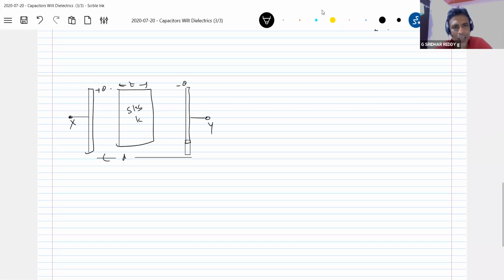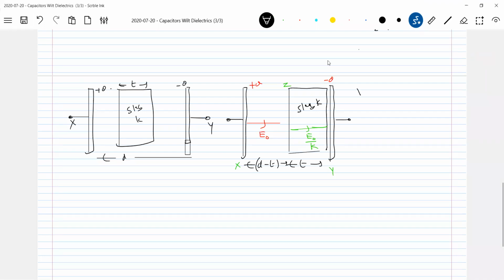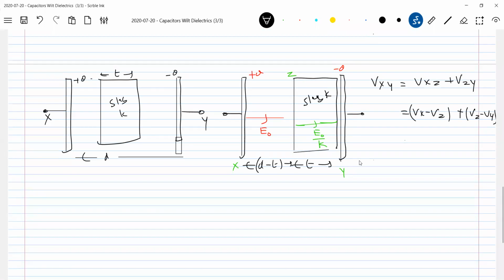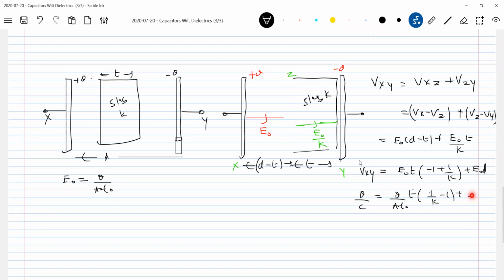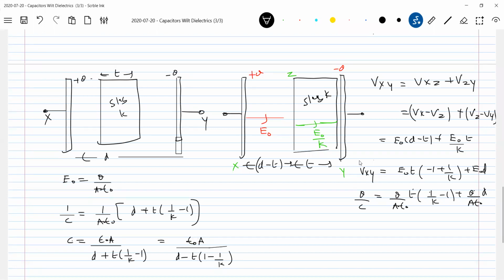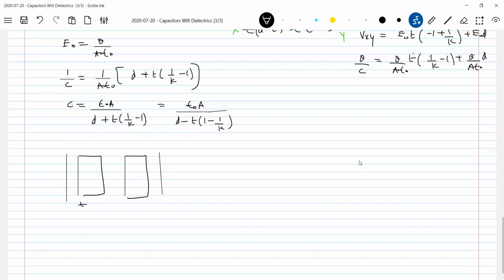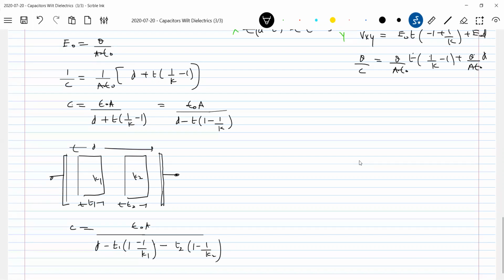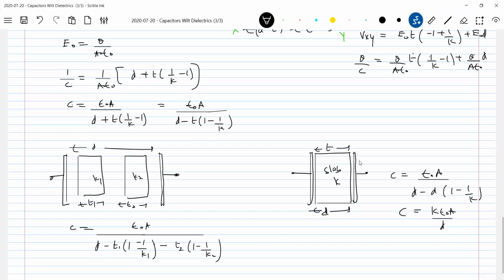3) capacitance of parallel plate capacitor with dielectric slab partially filled | JEE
Physics | Capacitor Class 12 | Capacitance of a capacitor partially filled with a dielectric slab